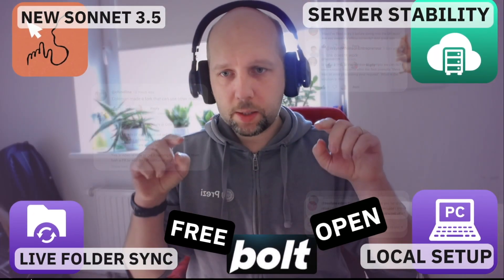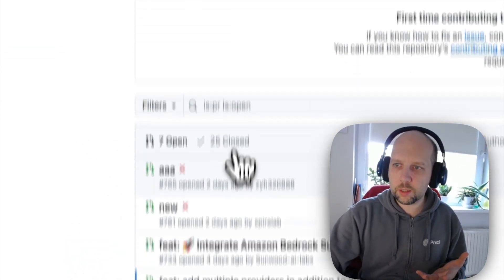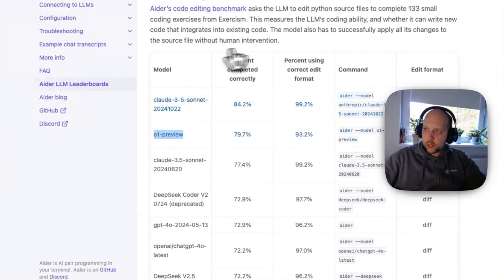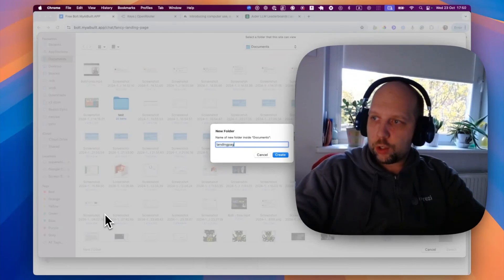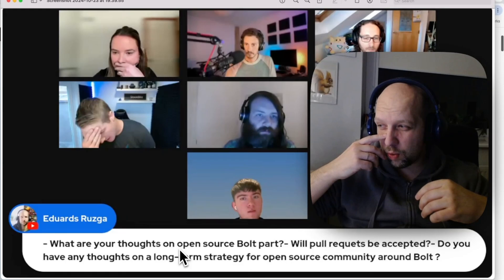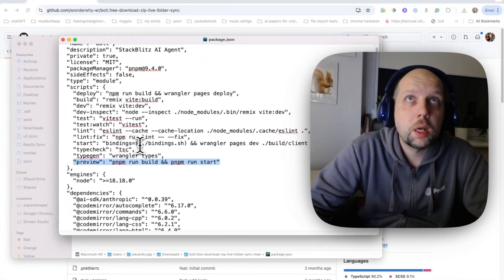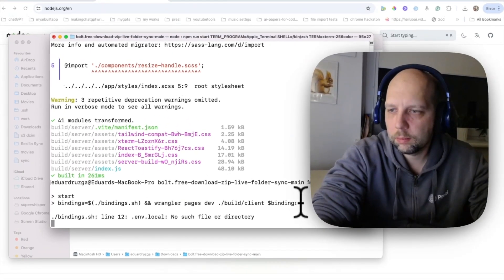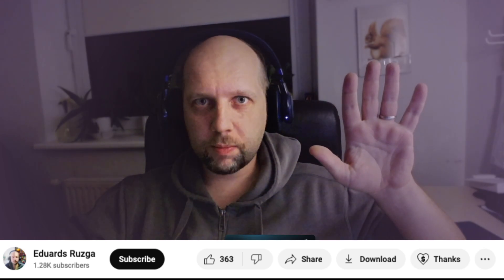Open Free Bolt.New Updates: Stability Fixes, new Sonnet 3.5, Live Local Folder Sync, Local Install!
In this video, I dive into the latest updates for Bolt.New, an open-source AI-powered full-stack web development tool from StackBlitz. If you’ve been following along, you know I recently launched a free version of this tool. Since then, some exciting updates have dropped:

1️⃣ New Sonnet 3.5 Model – Now available via OpenRouter, it’s faster and better for coding tasks.
2️⃣ Live Local Folder Sync – A new feature that allows you to sync files from Bolt.New directly to your local machine.
3️⃣ Stability Fixes – Site should not crash anymore, but there are still issues with rate limits, use your own key
4️⃣ Local Setup Guide – Many of you asked for this, and I’ll walk you through setting it up on your local machine.

Additionally, I’ll touch on the growing community around Bolt.New, including Coleman’s popular fork and my efforts to bring new features to the platform.

Want to get involved? Join me as we discuss the latest features, share tips for local development, and explore what's coming next!

Chapters:
00:00 - Intro: Open And Free Bolt.New Updates
00:38 - Bolt.New other forks, community, StackBlitz Office Hours incoming
03:03 - Addressing Demo Website Stability situation, half fixed, rate limits/keys remain
04:25 - Features: Best Coding model get better? Sonnet 3.5 version is already available through Open Router!
07:04 - One Direction Live Folder Sync to local system, saves backups as you make changes with AI
09:15 - StackBlitz Office Hours answered my question about Open Source
10:34 - Setting up Bolt.New Locally!
16:40 - Next Steps & Supporting Bolt.New: Like, Subscribe, and Get Involved!